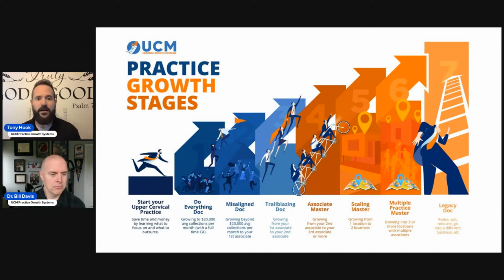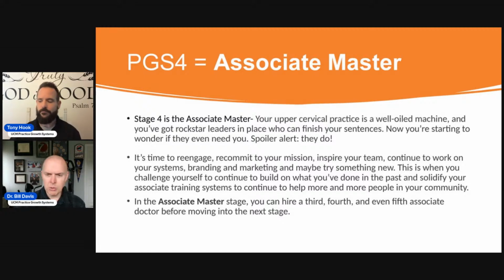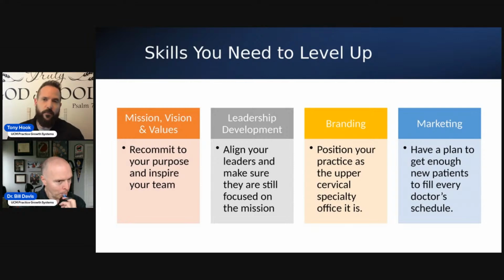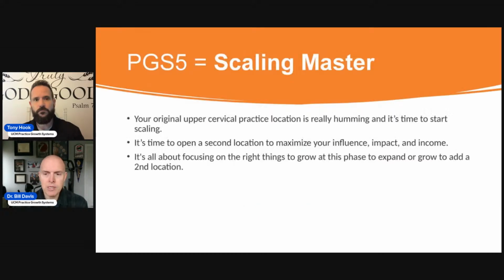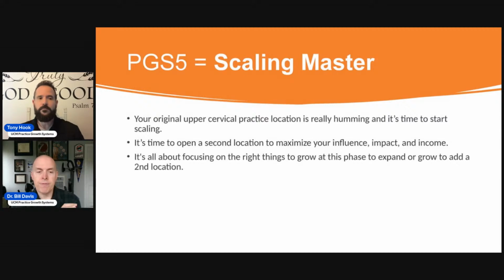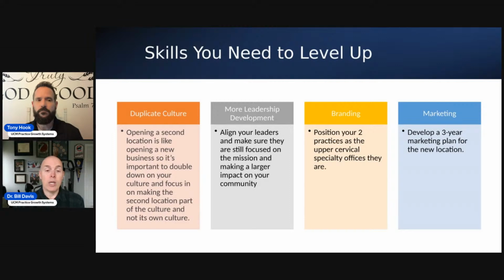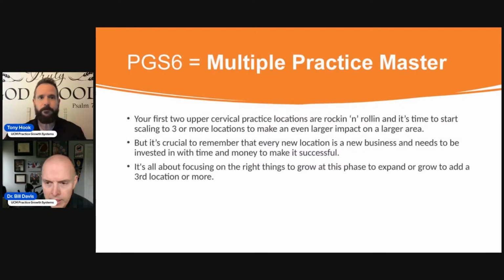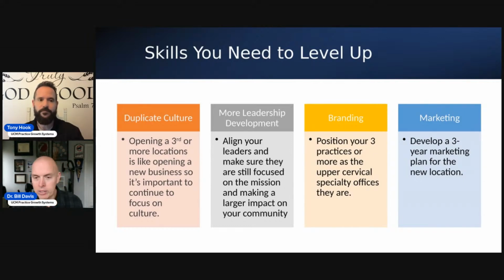Leveling up through the Stages of Practice Growth Part Two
Dr. Bill Davis and Tony Hook discuss practice growth stage 4, 5, 6 and 7 in this podcast.